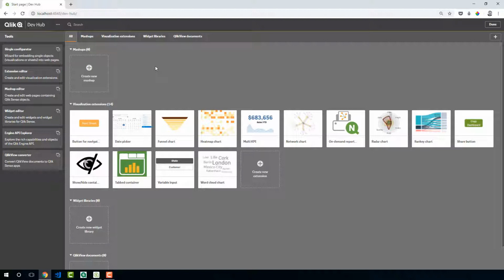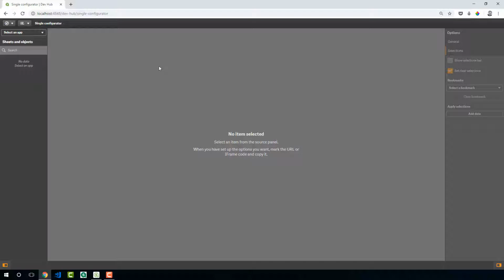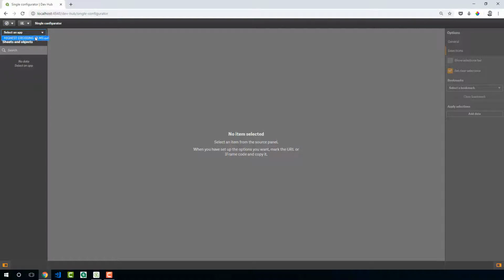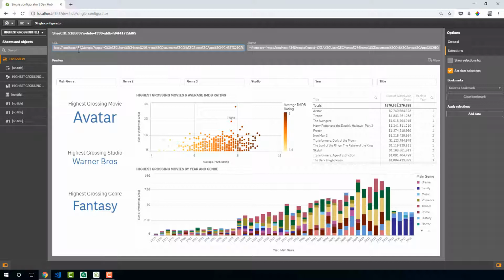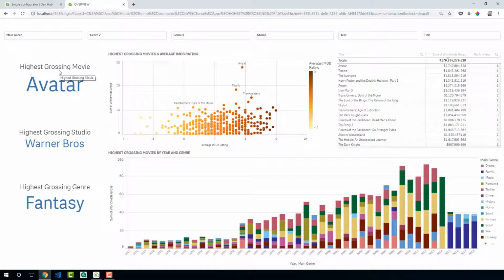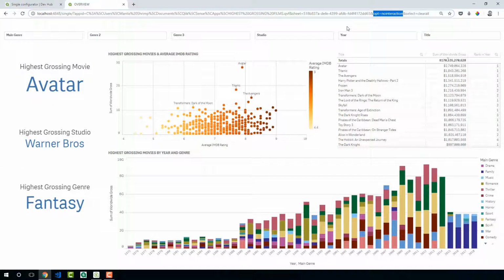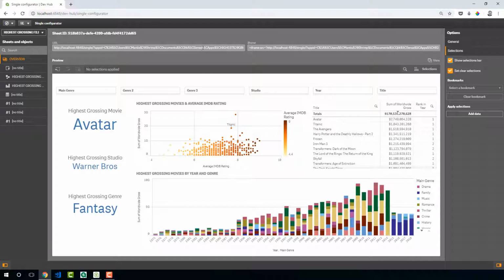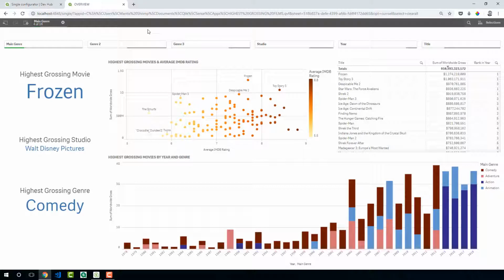Qlik Sense Mashups: Single Configurator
In this tutorial, I will introduce how to get started with the Single Configurator in Qlik Sense.